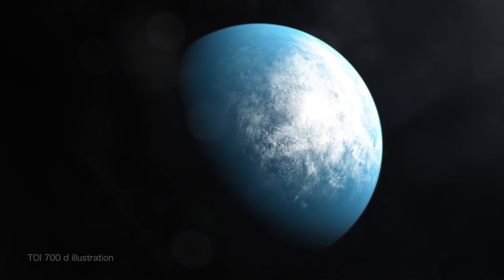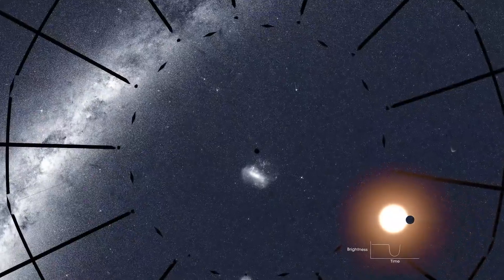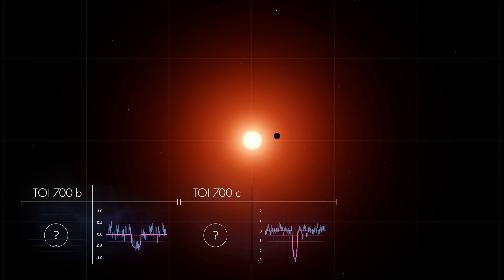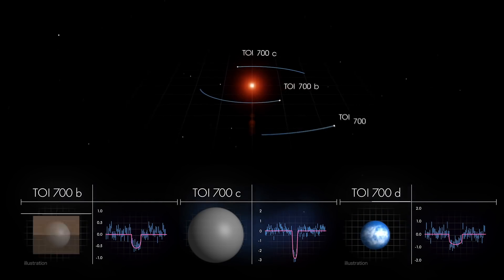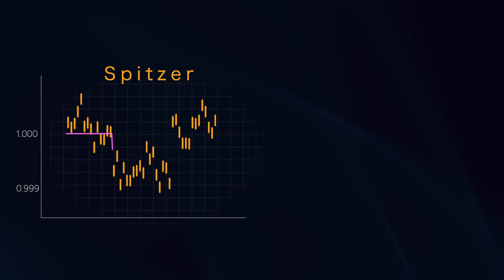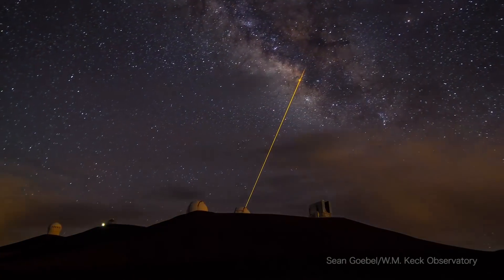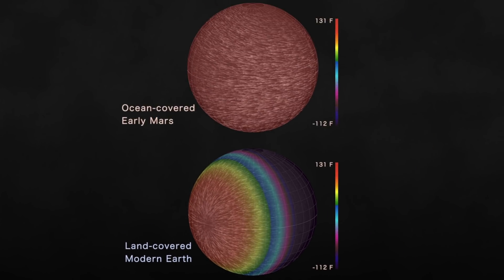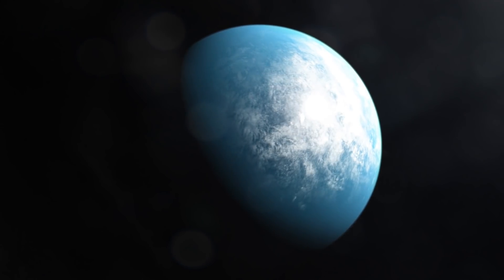Earth-Sized Planet Found in Star's Habitable Zone, Only 100 Light-Years Away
NASA’s Transiting Exoplanet Survey Satellite (TESS) has been used to discover an Earth-sized planet in it's parent star's habitable zone. The planet is designated TOI 700 d. Story: NASA's TESS Planet Hunter Finds Its 1st Earth-Size World in 'Habitable Zone'

Credit: NASA's Goddard Space Flight Center/Chris Smith (USRA)
Scott Wiessinger (USRA): Lead Producer
Chris Smith (USRA): Lead Animator
Jeanette Kazmierczak (University of Maryland College Park): Lead Science Writer
Gabrielle Engelmann-Suissa (USRA): Scientist
Barb Mattson (University of Maryland College Park): Narrator
Geronimo Villanueva (Catholic University of America): Visualizer